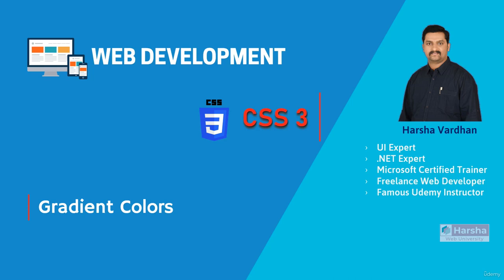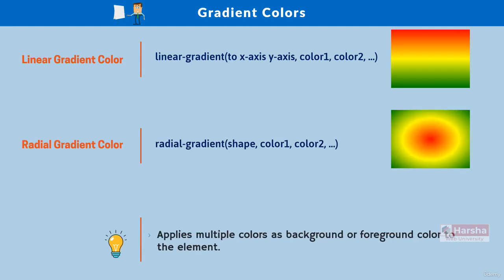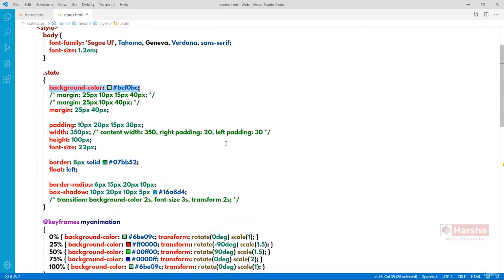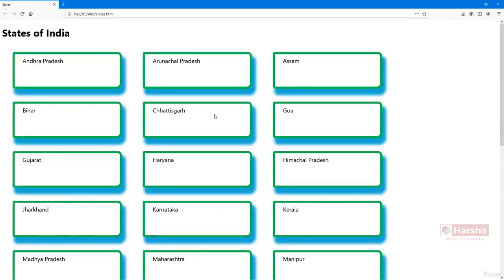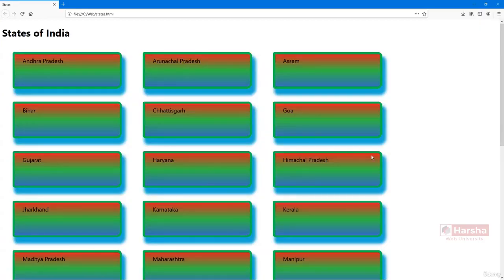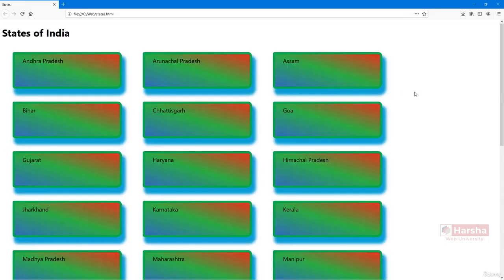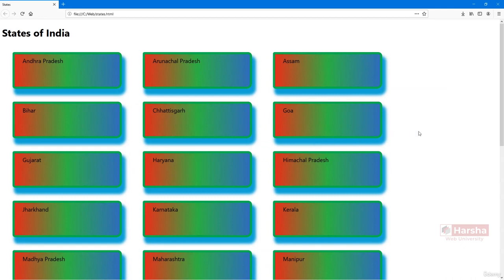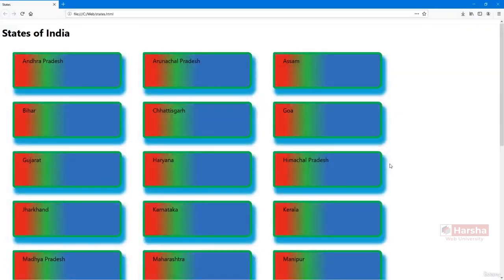024 Gradient Colors